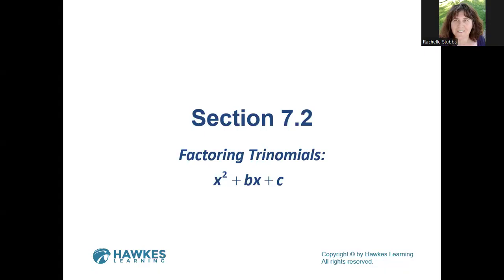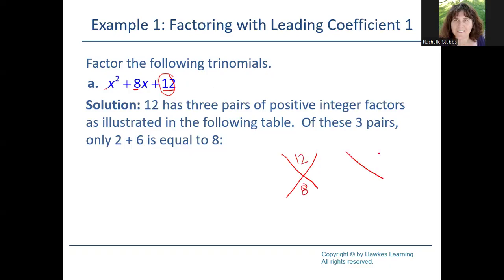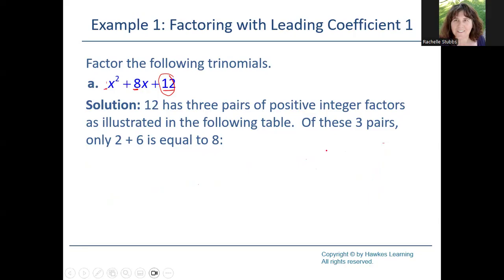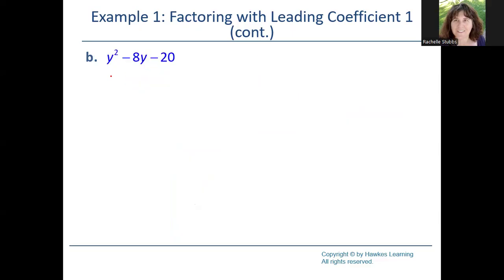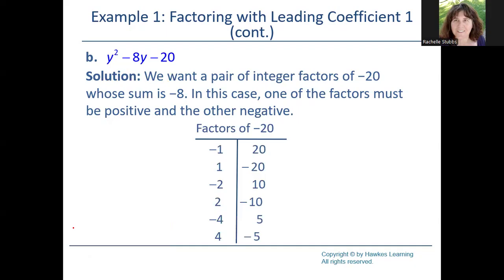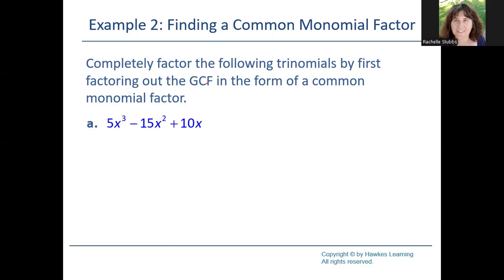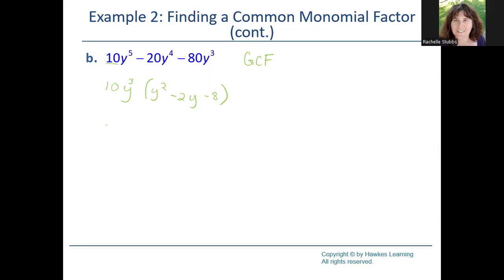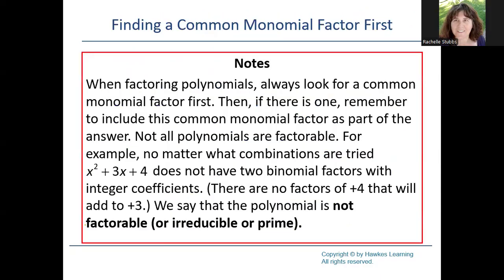math 800 7 2